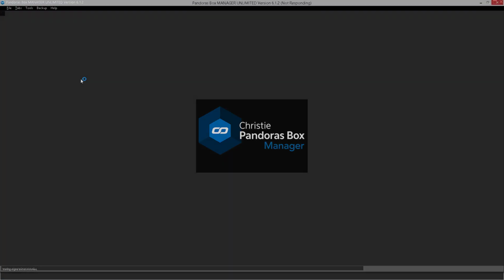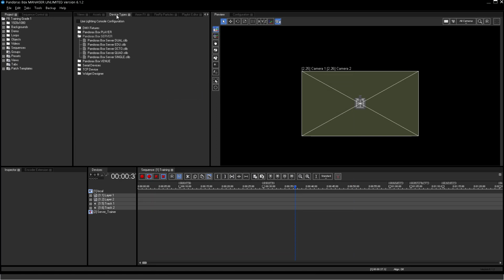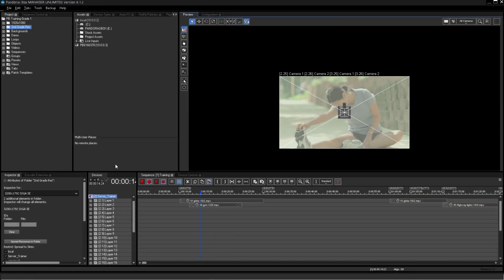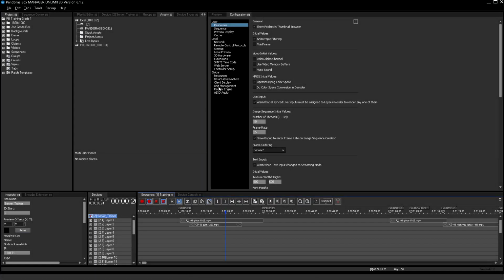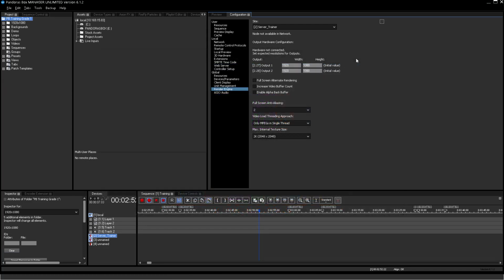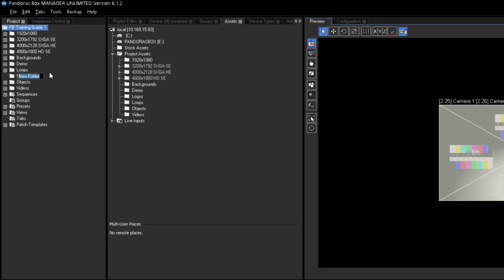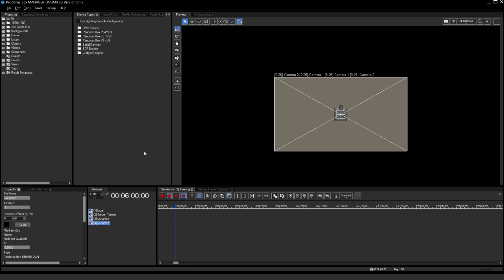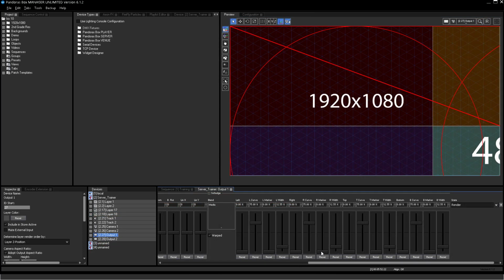Pandoras Box 2nd Grade Tutorial Part 1